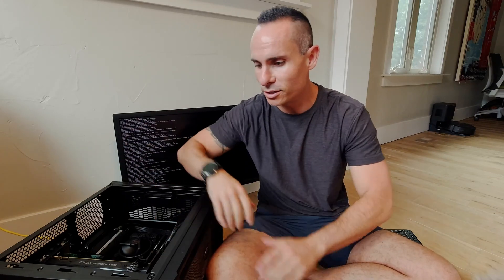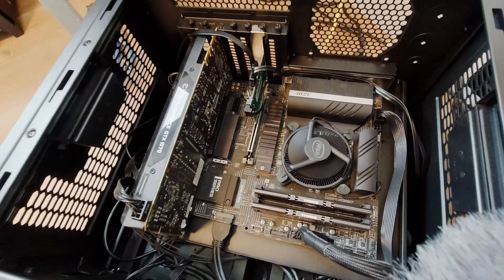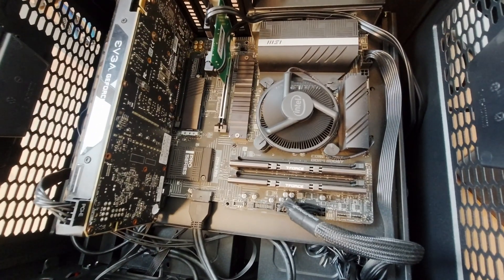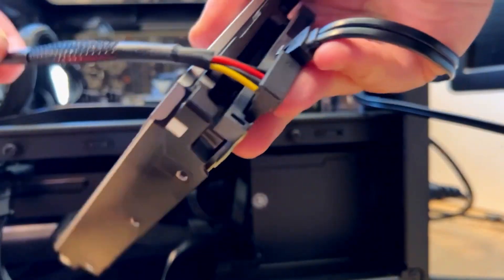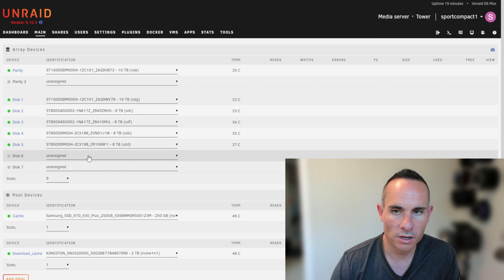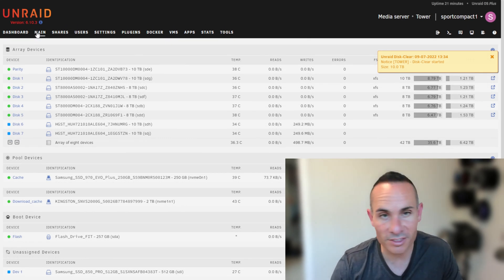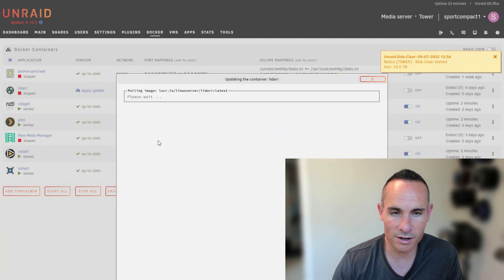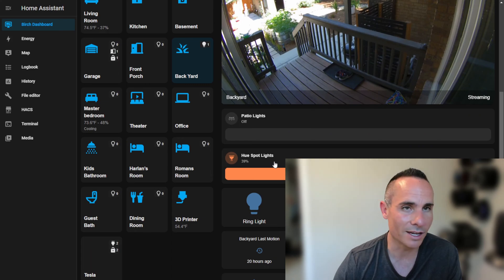60TB NAS Build with Unraid: What You Need to Know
In today's video, I'm going to show you how to select the hardware you need to get an UNRAID NAS setup and running for home automation, Plex streaming, and video transcoding.

If you're not familiar with UNRAID, it's a powerful and flexible operating system that allows you to create your own network attached storage device. It's perfect for home media centers, as it allows you to store all your movies, music, and TV shows in one place, and stream them to any device on your network.

But setting up an UNRAID NAS can be a little intimidating, especially if you're not sure what hardware to use. That's why I'm going to walk you through the process step by step, and help you choose the right components for your needs.

So whether you're a beginner or a seasoned pro, make sure to stick around for the full video. I'll see you there!